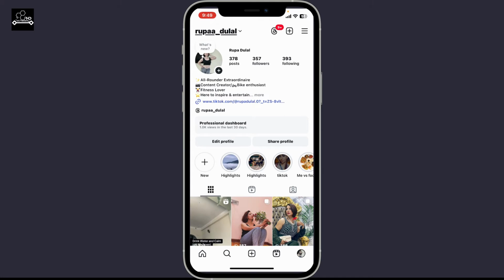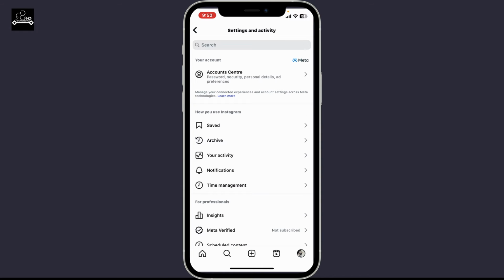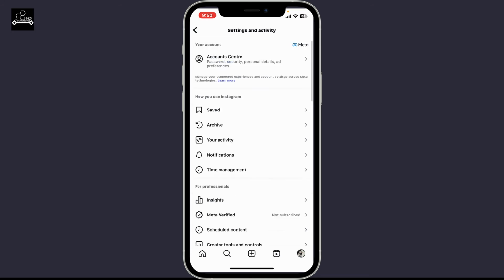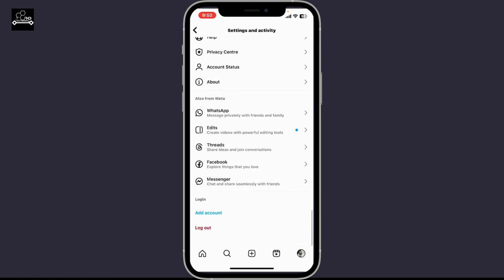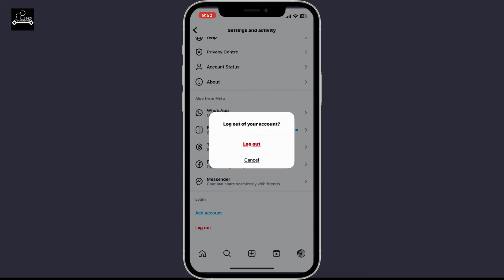How to Logout of Instagram App on Mobile? Sign Out of Instagram on iPhone (2025 Update)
Need to log out of your Instagram account on your phone? Whether you're switching accounts, securing your privacy, or just taking a break, this tutorial will walk you through the quick and easy steps to log out of Instagram on mobile.